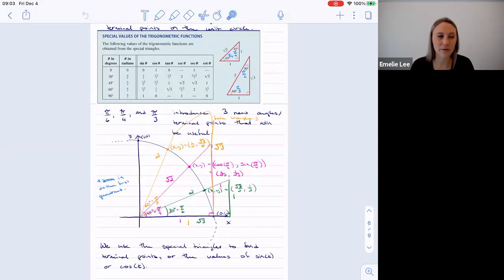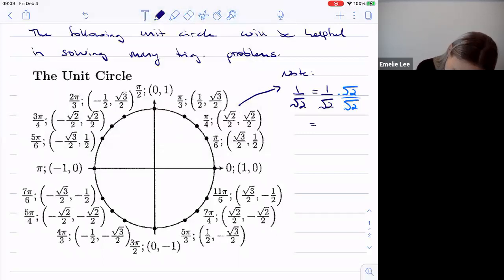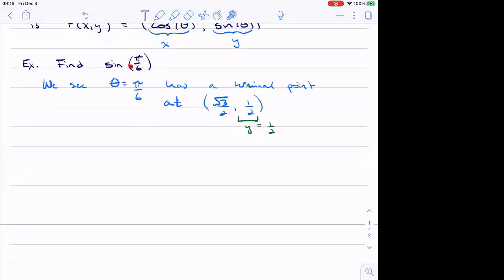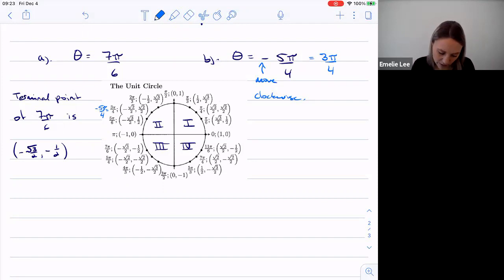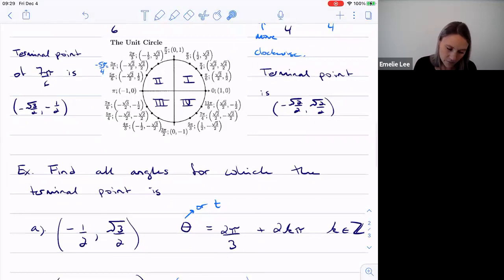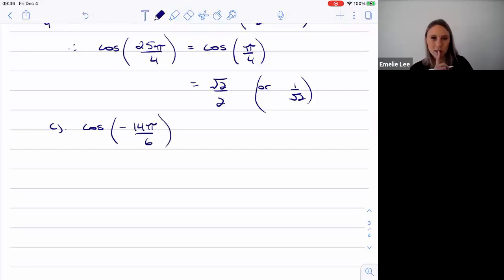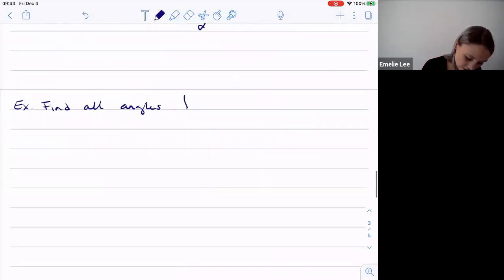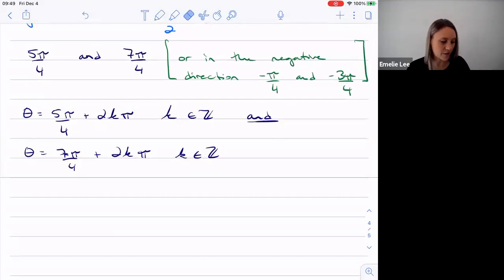Shaun's Math 120 Section 5.1 continued Dec 4